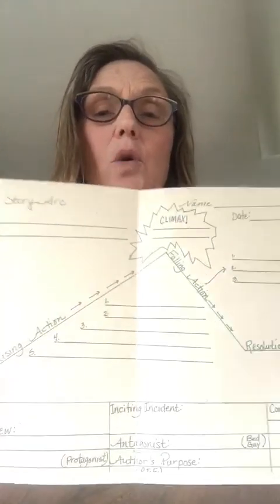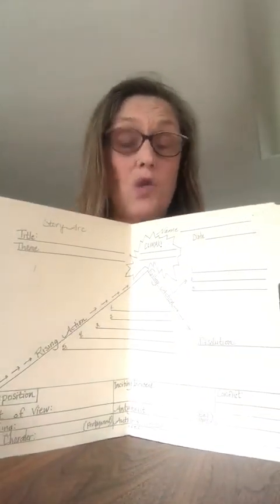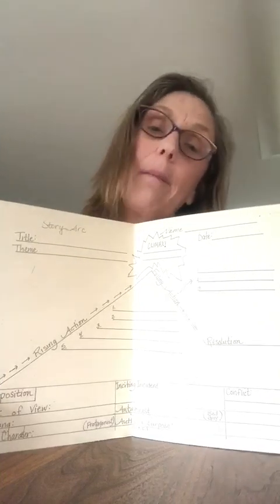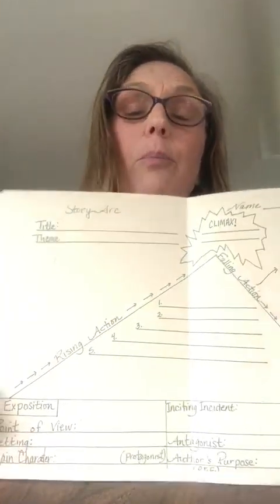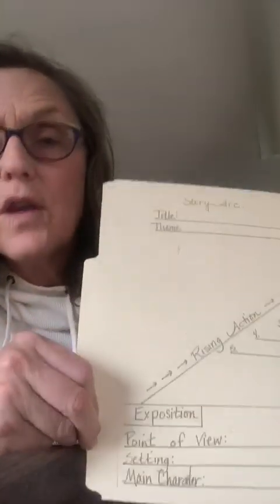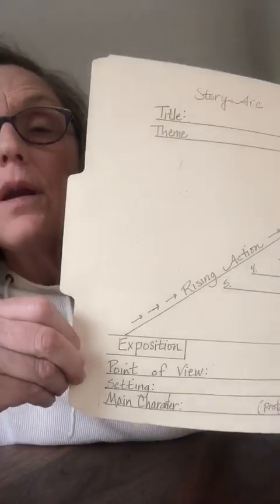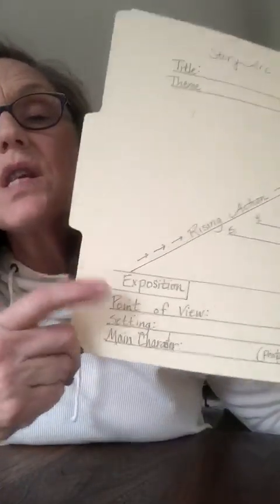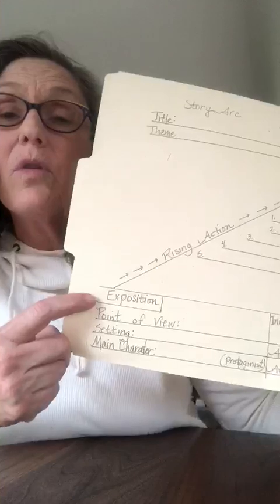A mini-mini lesson from Mrs. Schroder.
Keep reading, Geckos!